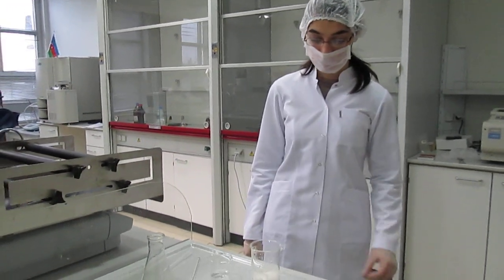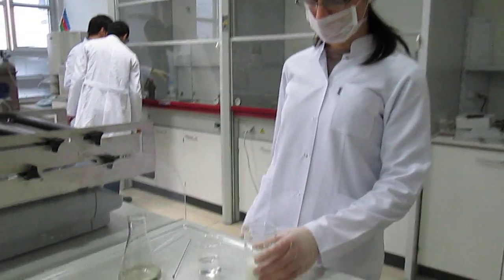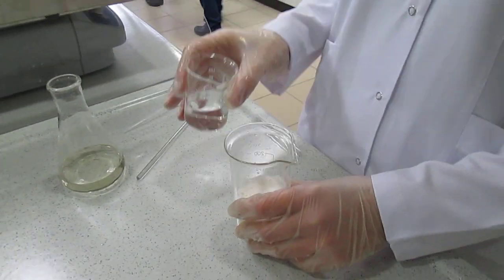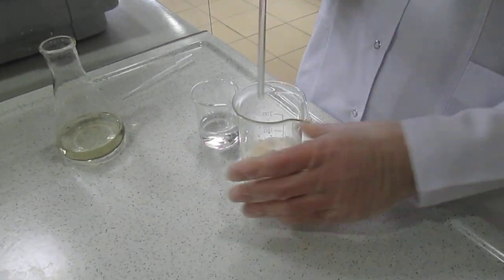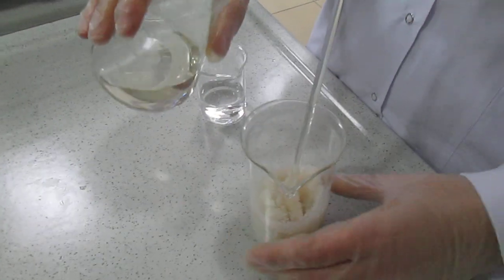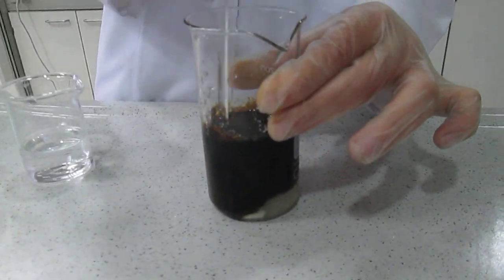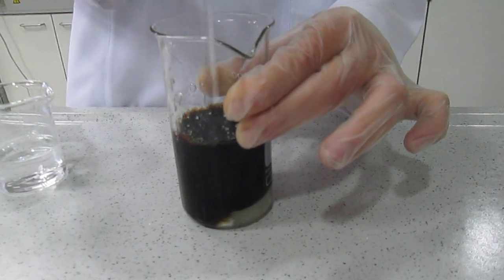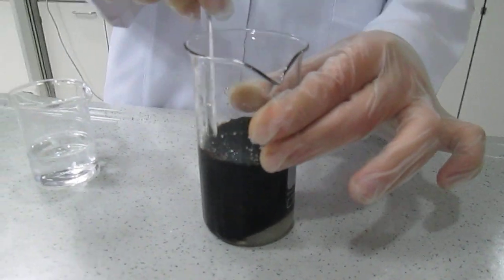Dehydration of Sugar by H2SO4 at Qafqaz university student Leyla Ibrahimli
1)  put ordinary table sugar in a glass beaker
2) you can dampen the sugar with a small volume of water before adding the sulfuric acid
3)  stir in some concentrated sulfuric acid
4)  The sulfuric acid removes water from the sugar in a highly exothermic reaction, releasing heat, steam, and sulfur oxide fumes. Aside from the sulfurous odor, the reaction smells a lot like caramel. The white sugar turns into a black carbonized tube that pushes itself out of the beaker.
Precautions :
 If you do this demonstration, use proper safety precautions. Whenever you deal with concentrated sulfuric acid, you should wear gloves, eye protection, and a lab coat. Consider the beaker a loss, since scraping burnt sugar and carbon off of it isn't an easy task. It's preferable to perform the demonstration inside of a fume hood.